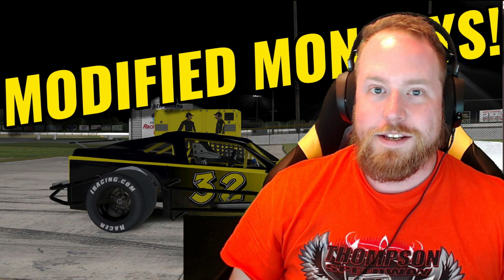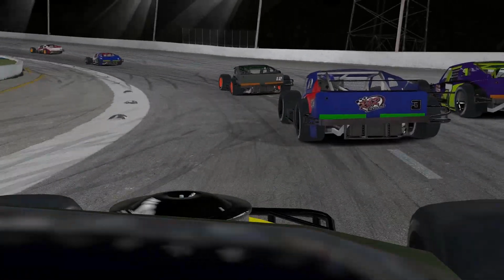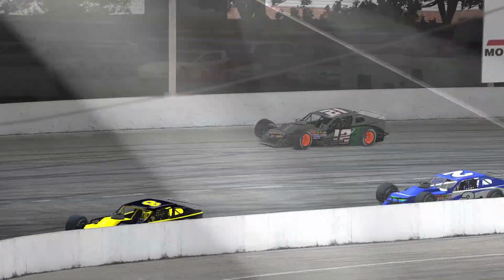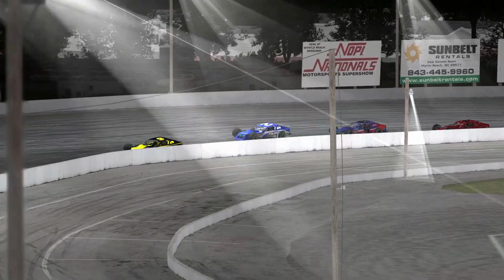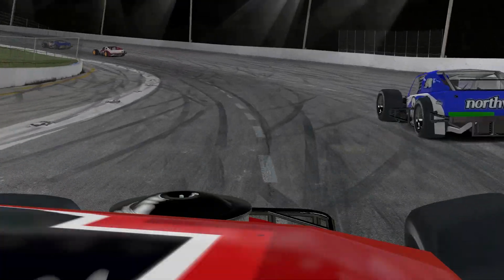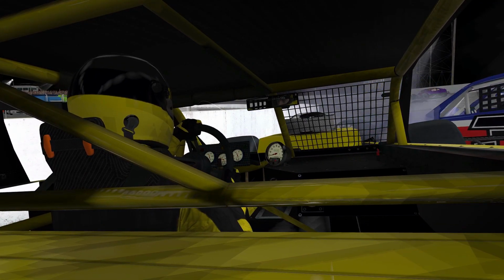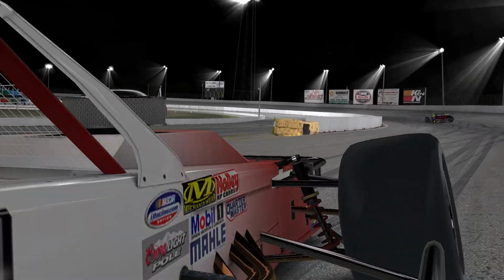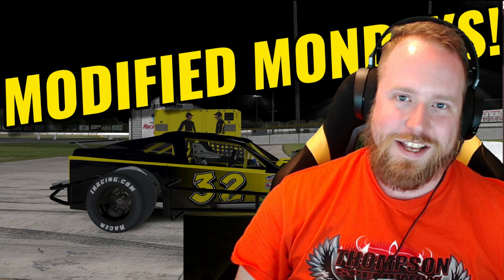IRacing SK Modified Mondays @ Myrtle Beach (S2:E5)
This week the iRacing SK Modified Series was back down south at Myrtle Beach Speedway. I played around in the Miata Rookie Series to get my Road Racing license up. Racing this week was really close. I had a blast racing with a lot of drivers that I know and respect. Jump on in and come along for the ride.

Click the link below when making a Fanatec purchase to help support my page at no additional cost to you. Its a nice way to buy something you need, and help me keep making great content for you.